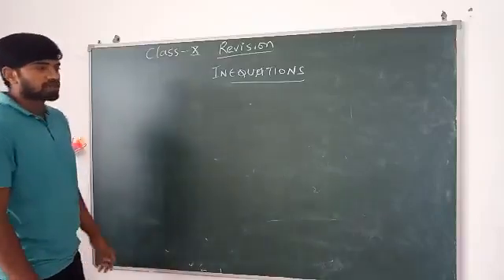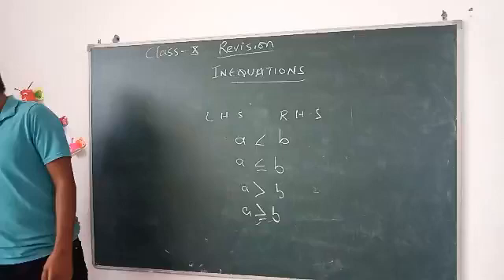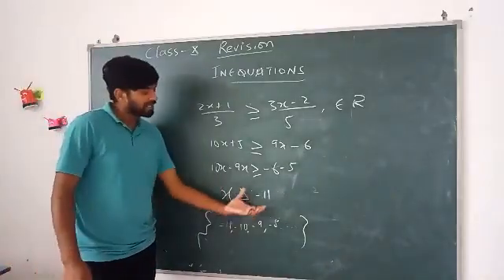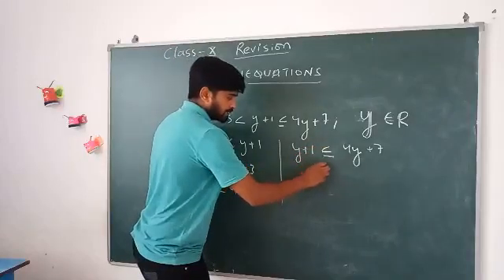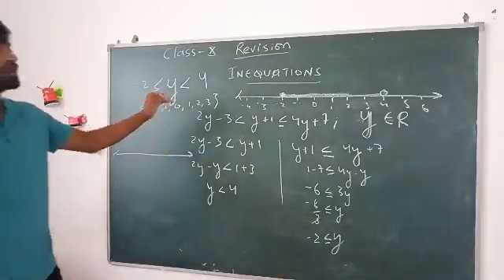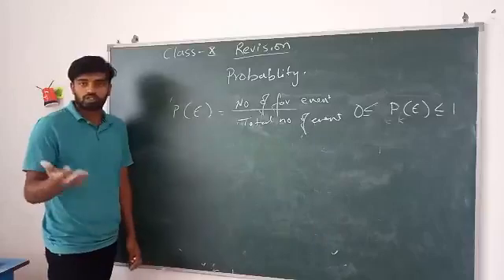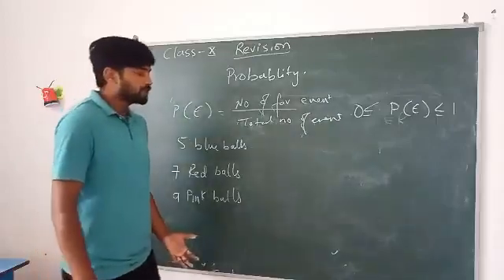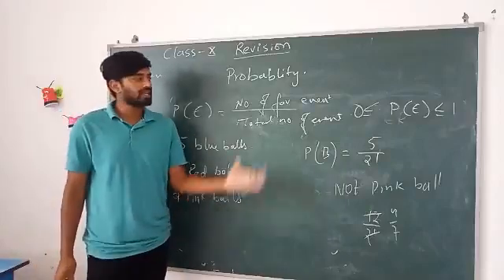ICSE Class 10 Maths Revision, Ch 4 and 22, inequality and probability